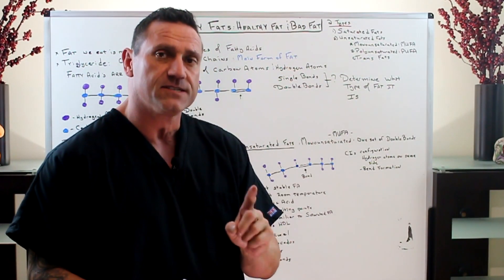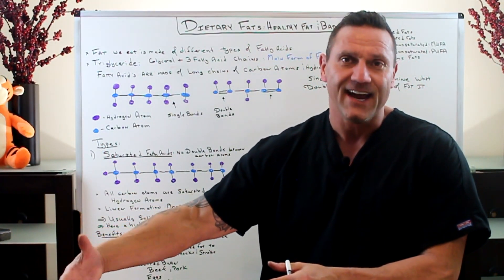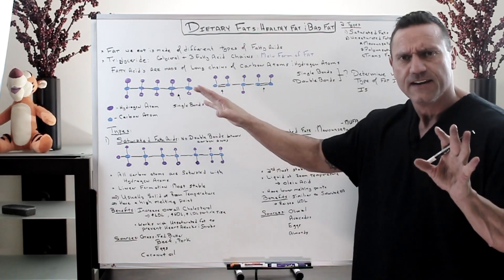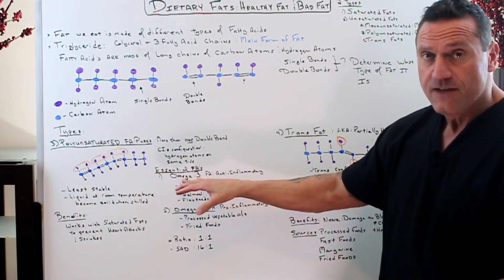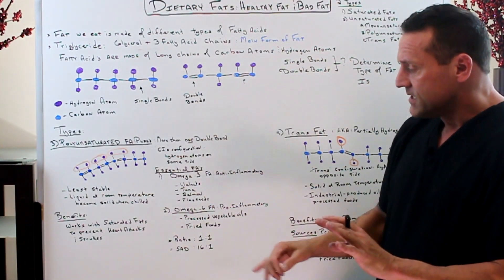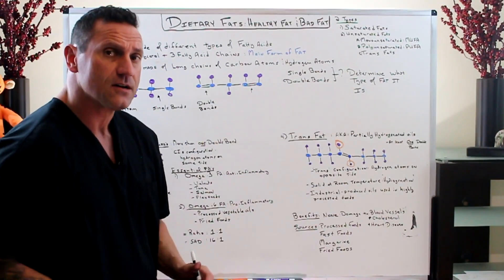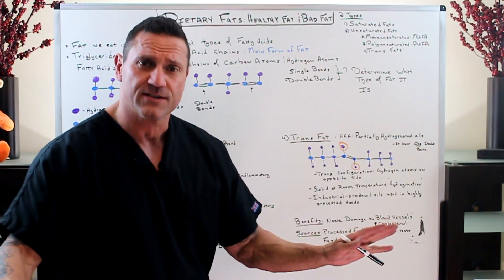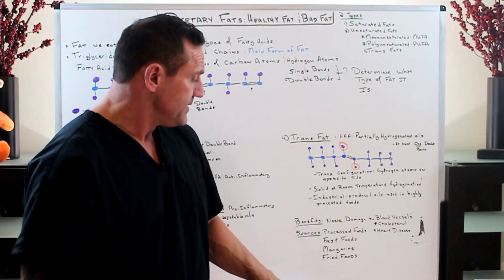Dietary Fats: The Good Versus The Bad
Dr. Jawad explains the good fats and the bad fats you need to be aware of in your daily diet.

Fats are nutrients that give you energy. Fats have 9 calories in each gram. Fats help in the absorption of fat-soluble vitamins A, D, E, and K. Fats are either saturated or unsaturated, and most foods with fat have both types. But usually there is more of one kind of fat than the other.

For years, most people believed that eating fat would make them fat and damage their heart. But this was faulty thinking, brought about in part by a campaign from the sugar industry back in the 1960s, which paid scientists to blame saturated fat, and not sugar, as a major cause of heart disease. People ended up following low-fat, high-sugar diets, thinking this was the healthy choice. Instead, they just got fatter and fatter.

Recent research has debunked these earlier claims that fat is bad. The fact is, you need to eat lots of healthy fats to stay slim and perform at your best — they fuel your brain, keep you full, balance your hormones, and much more.  But not all fats are created equal.

Listen to Dr. Jawad's interview on Mind Body Radio

26W276 Geneva Road  Suite C
Carol Stream, IL  60188

Dr. Jawad is a board certified chiropractic neurologist and acupuncturist. He also is a diplomat for the American Chiropractic Neurology Board, Fellow of the American College of Functional Neurology as well as Fellow of the International Academy of Medical Acupuncture. He is a Certified Functional Medicine Practitioner.